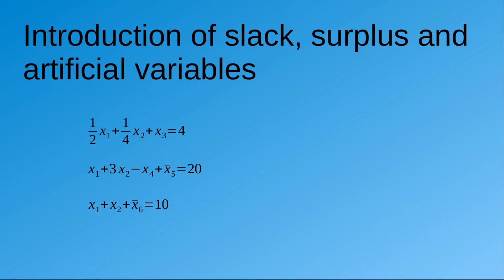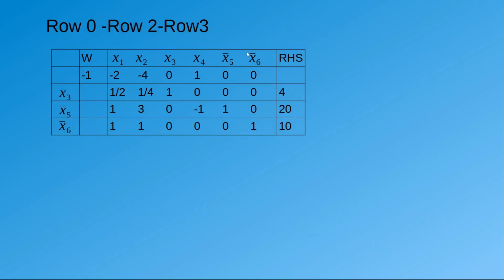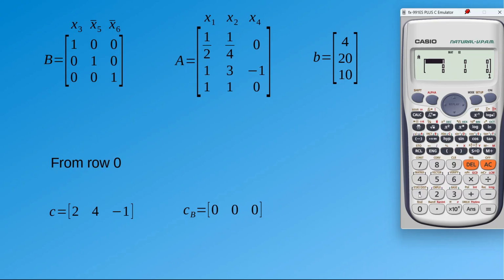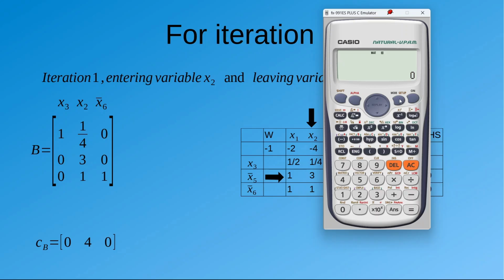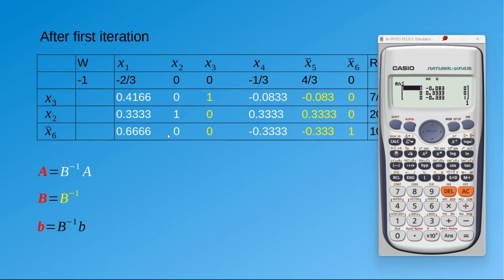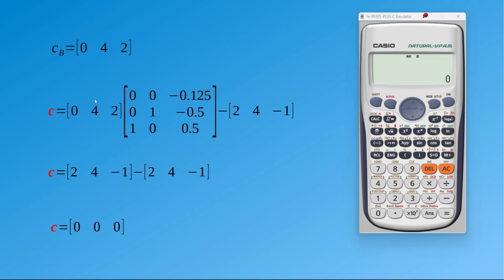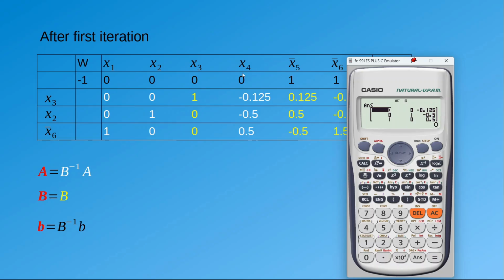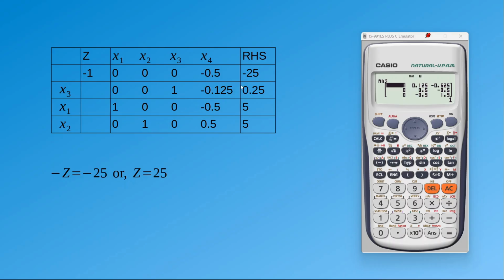Linear Programming two phase method, with calculator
The video discusses how to solve a linear programming problem using the two phase method. The calculations are done using matrix menu in calculator. This eliminates errors. The iterations take less time, than conventional row manipulations.